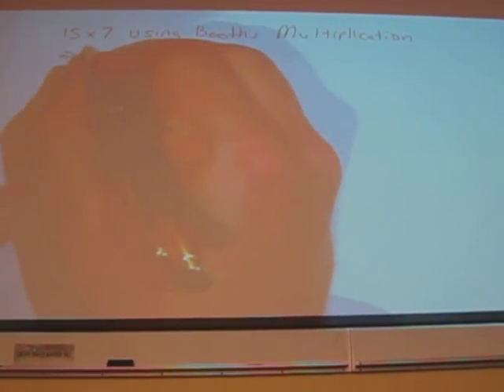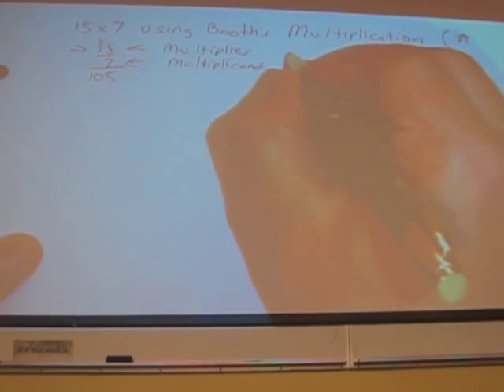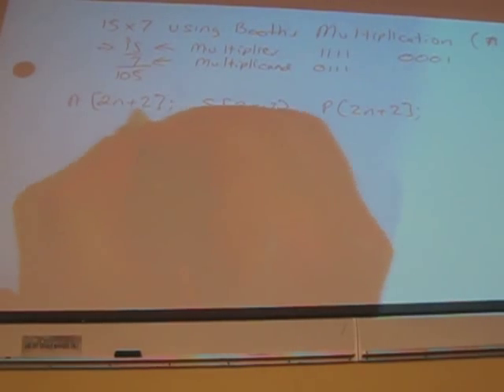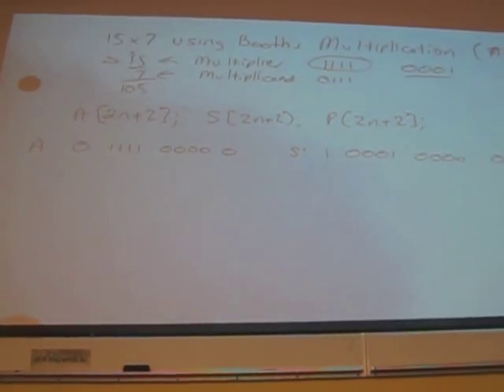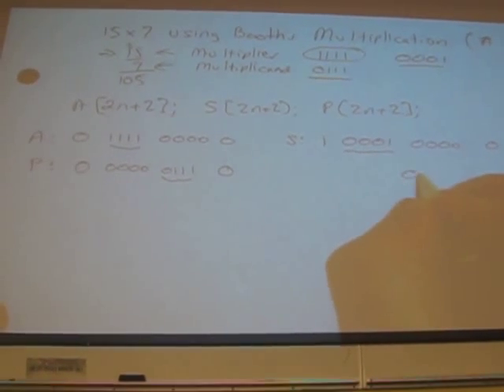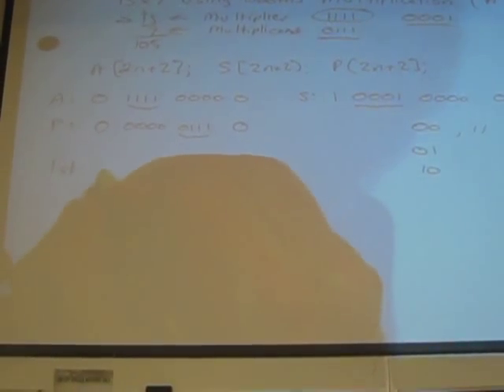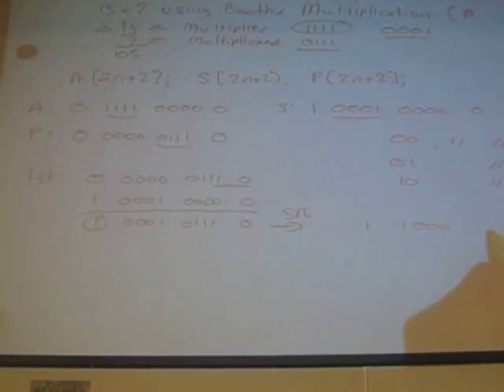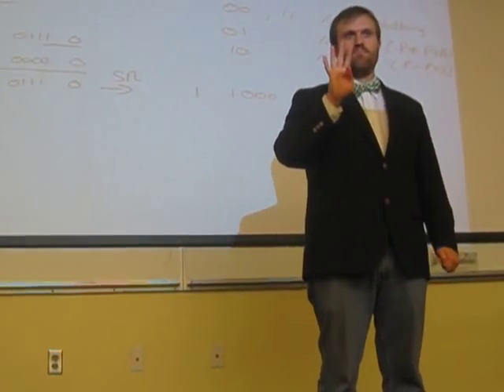Matt Morrison Lecture Booth's Multiplication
A 5 minute outtake from my CDA 4205 (Computer Architecture) course where I am describing how to perform a signed multiplication algorithm called "Booth's Multiplication."